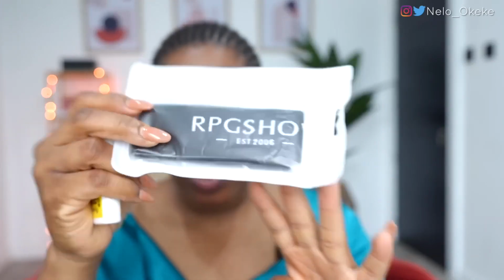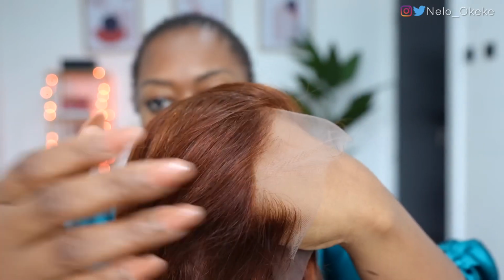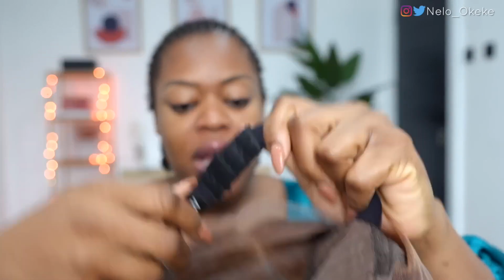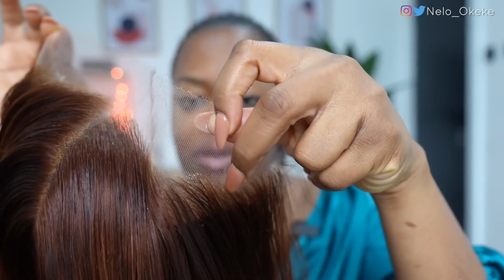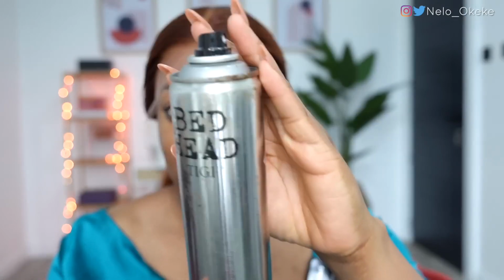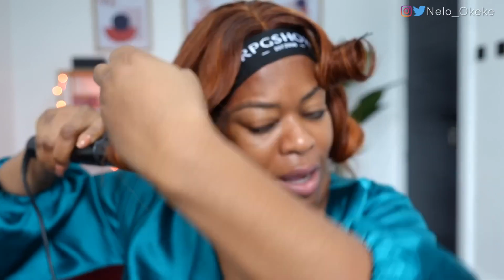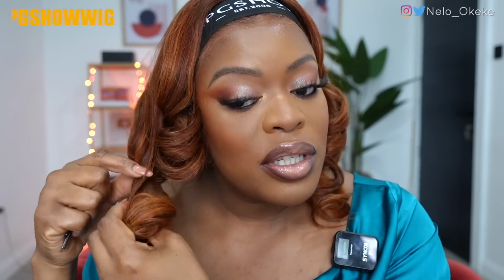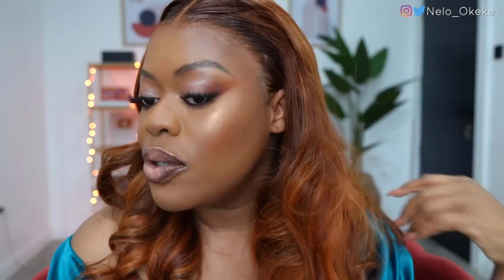The wig that brought about Baby No 4 ❤️ He couldn't take his eyes off me FT RPGShowWig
All-set Glueless wig, No bleaching needed/NEW Invisible Knots & Real scalp/Upgraded Pre-plucked hairline/Free parting space

※ ALL-SET Glueless Wig
※ Free Parting